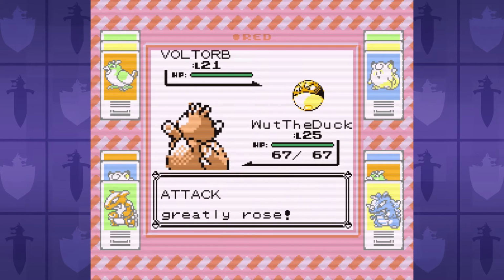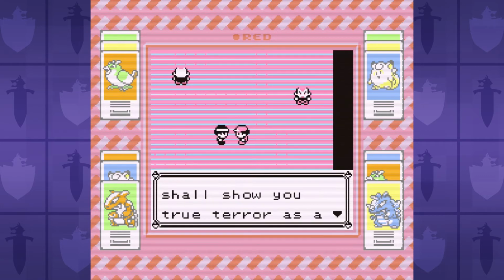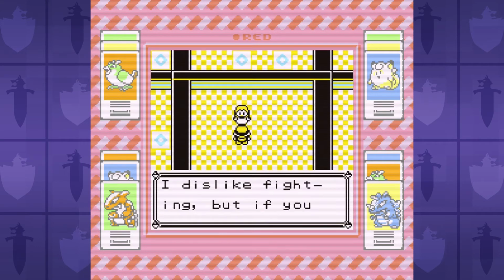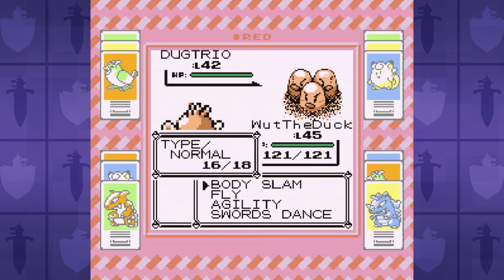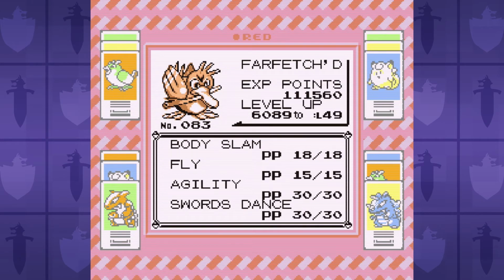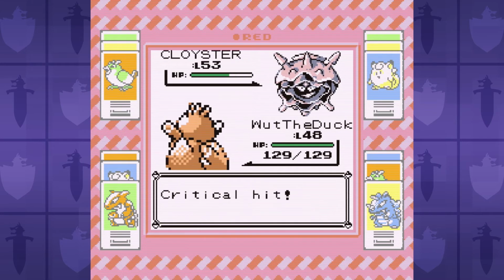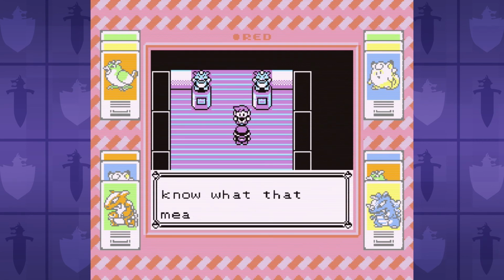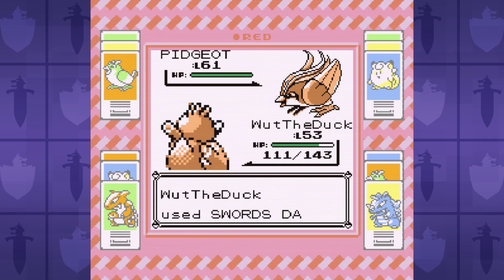Can you Beat Pokemon Red with only FARFETCH'D?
Inspired by the recent Pokemon Challenge craze, I decided to test whether I could beat Pokemon Red with just one Farfetch'd?